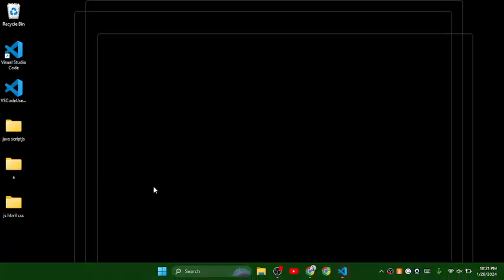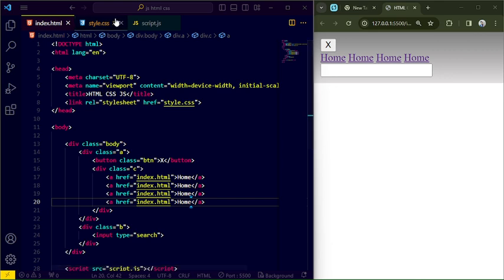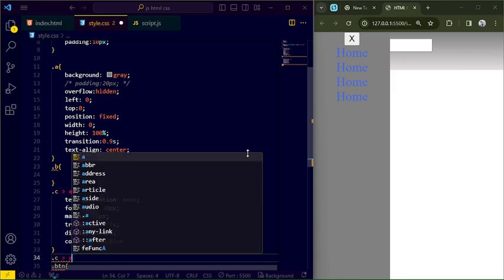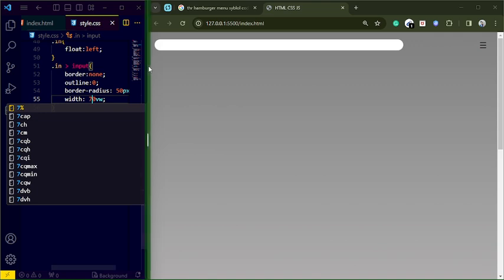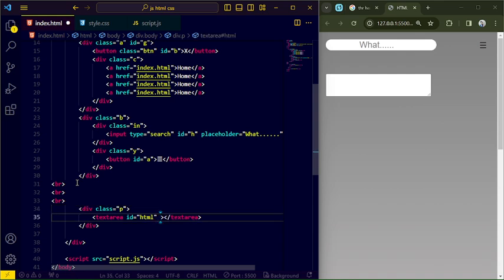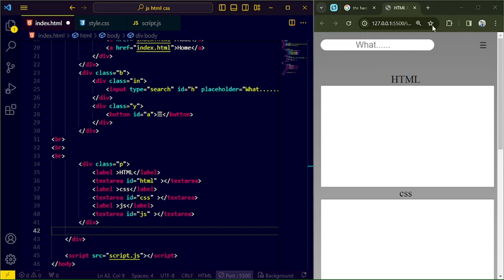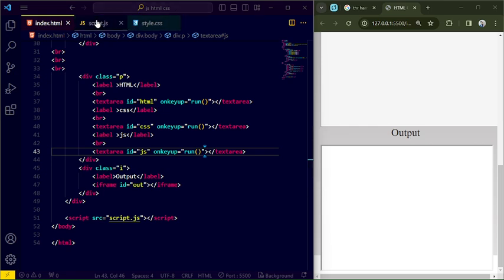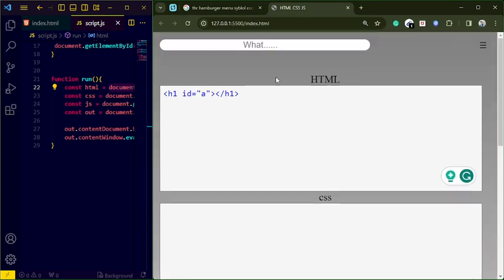Creating a app using html css and js